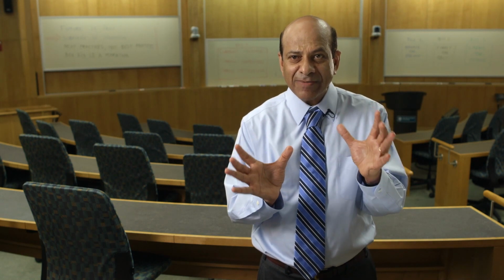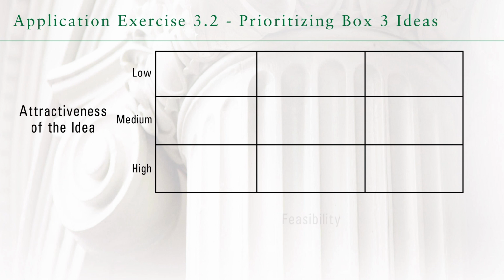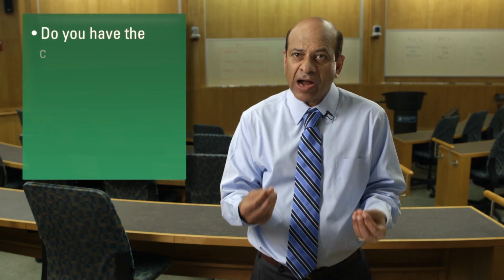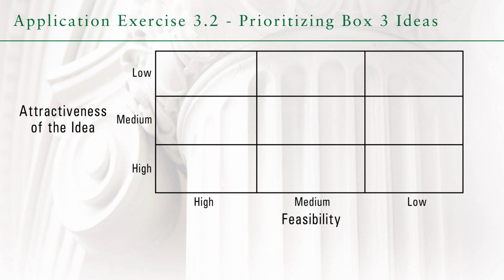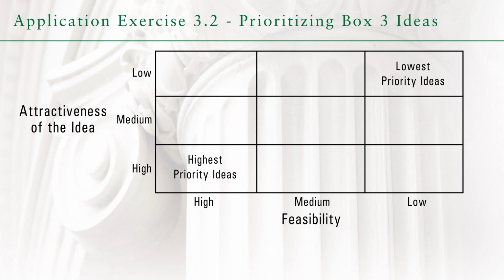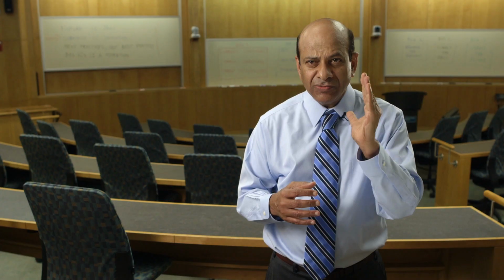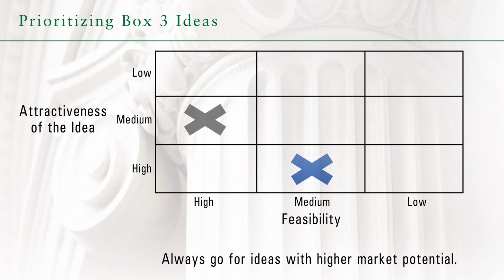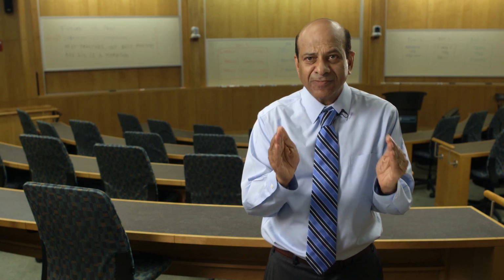VG M3 6 1 Overview of Application Exercise